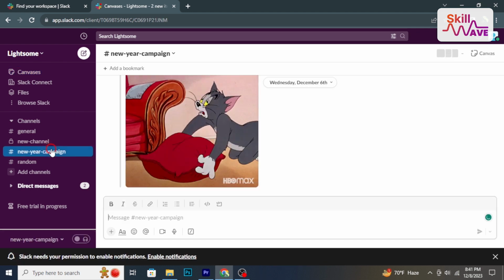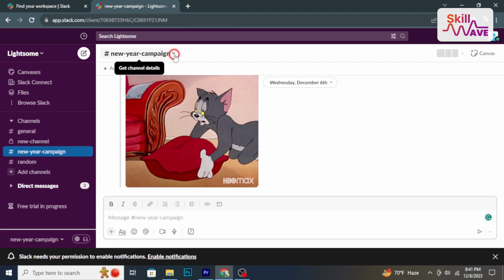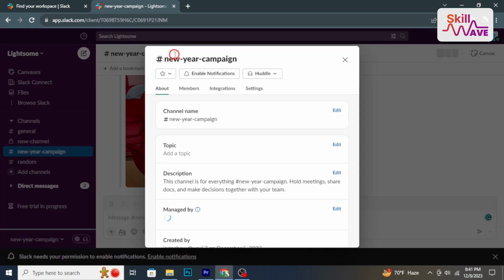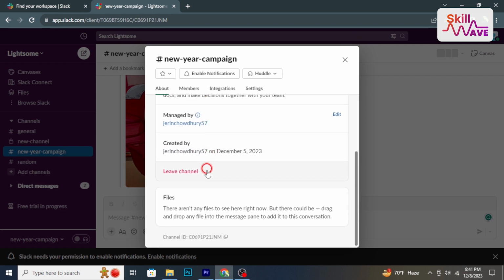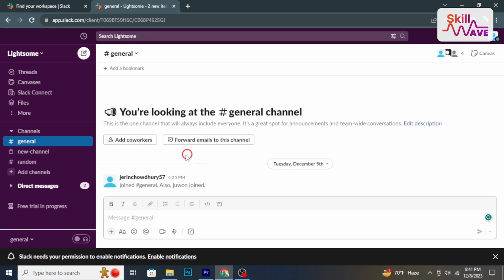How to leave a slack channel 2024 (Customizing Your Workspace)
🚪 Customize your workspace! Learn how to leave a Slack channel for a tailored communication experience. 💬✨

📌 Learn how to leave a Slack channel! 🚪
Step 1: Open Slack and navigate to the channel you want to leave.
Step 2: Click on the channel name to open the channel settings.
Step 3: Click on the gear icon ⚙️ located next to the channel name.
Step 4: Select "Leave channel" from the dropdown menu.
Step 5: Confirm leaving the channel.

📖 Chapters of Leaving a Slack Channel
00:00 - Introduction
00:12 - Step 1: Open Slack and Navigate to Channel
00:29 - Step 2: Check Permissions
00:43 - Step 3: Click on Channel Name
00:56 - Step 4: Select "Leave Channel"
01:10 - Step 5: Confirmation Prompt
01:23 - Step 6: Confirm and Exit Channel
01:37 - Additional Steps: Like and Subscribe
02:00 - Conclusion and Closing